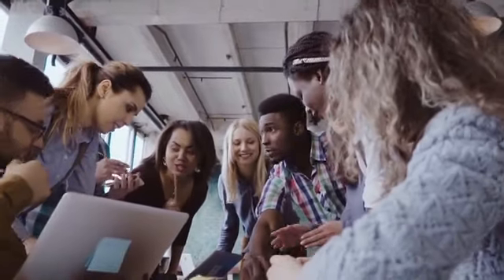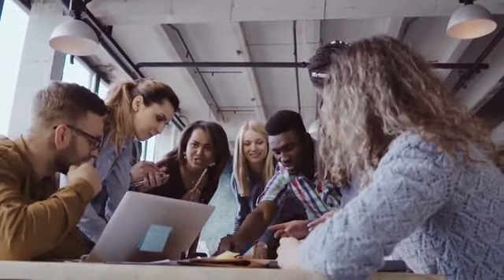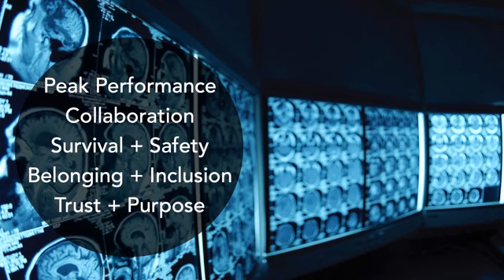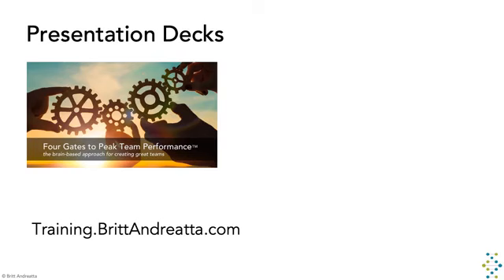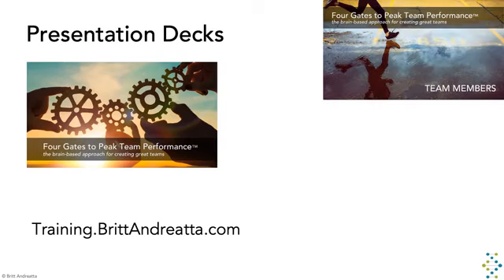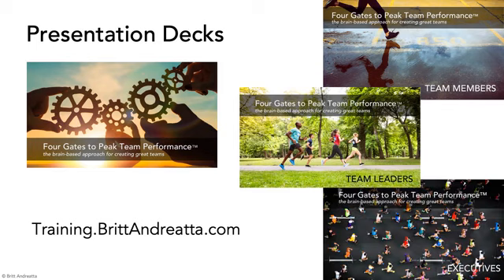Four Gates to Peak Team Performance® the brain based approach to creating high-performance teams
Introducing the Four Gates to Peak Team Performance®. The brain-based approach to creating high-performance teams.

This groundbreaking approach will give participants new tools and strategies they can implement immediately to consistently create peak-performing teams. Based on the best-selling book, Wired to Connect by Dr. Britt Andreatta, an internationally recognized thought leader with over 10 million views of her learning programs worldwide.